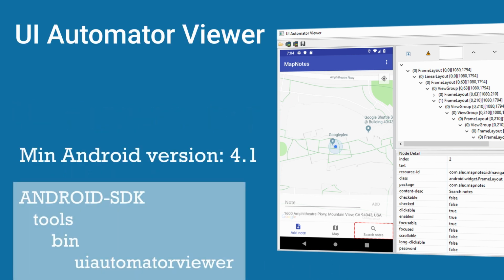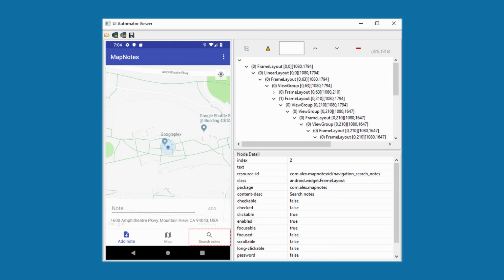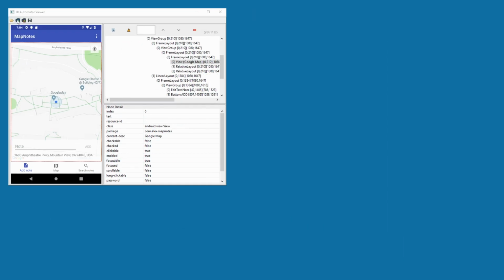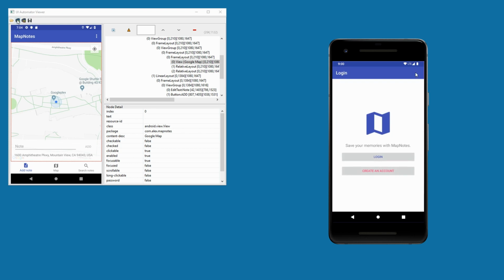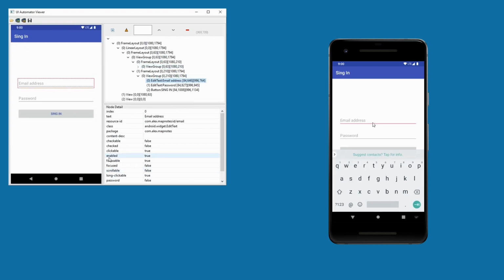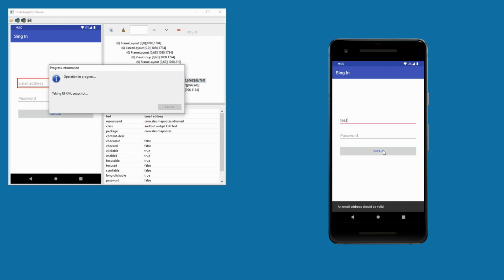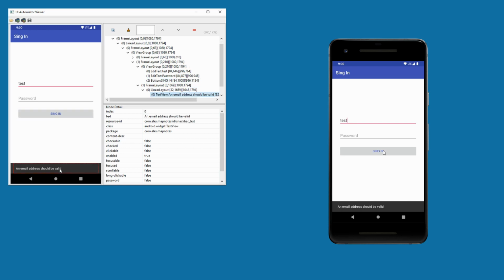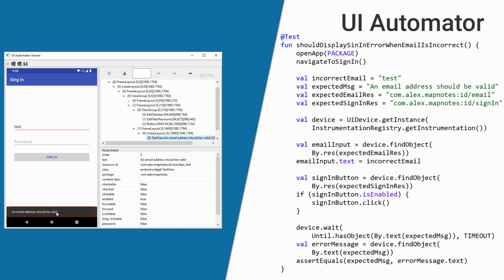Android Tools: UI Automator Viewer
UI Automator Viewer is a simple but powerful tool for getting information about views from any Android application. It helps understand apps better and create automated UI test cases.